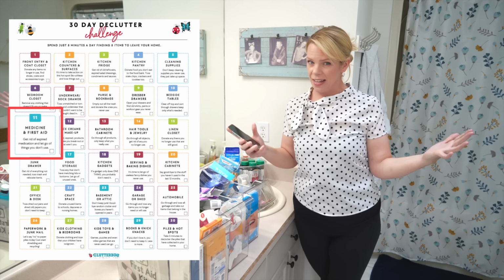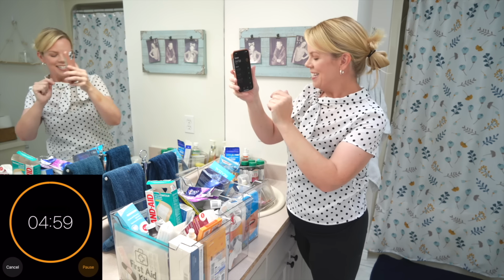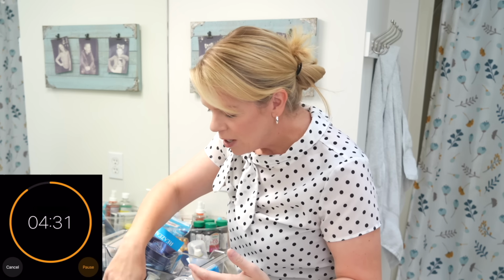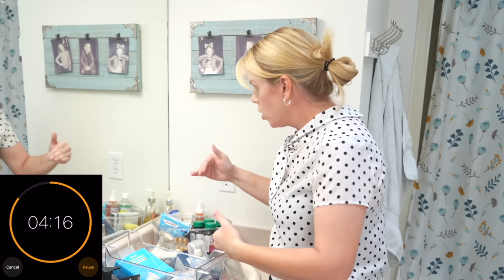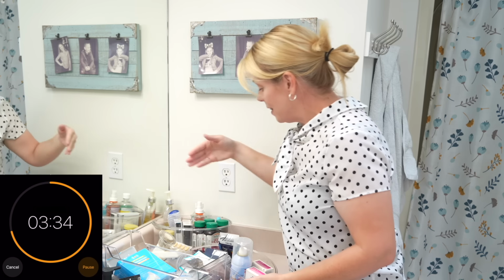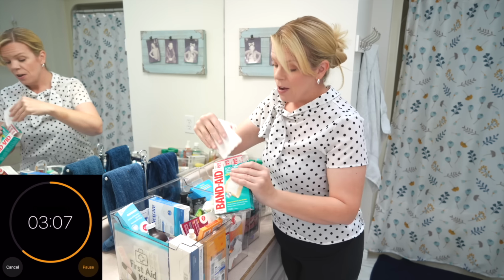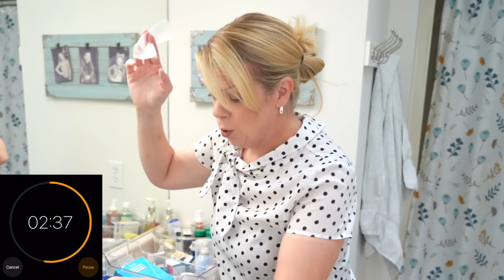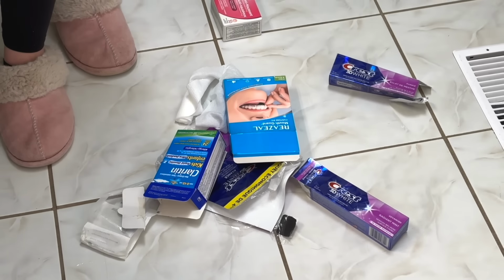Declutter your Medicine Cabinet - Day 11 - 30 Day Declutter Challenge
It's Day 11 of the 30-Day Declutter Challenge and today we are decluttering medicine, vitamins and first aid supplies! Look for empty packages, expired medication and things you just no longer need to keep!

Let's spend 5 minutes and make it better together today!

Watch and declutter along with me for the ultimate body-doubling motivation and support!

If you haven't already joined the FREE 30-Day Declutter Challenge, download your FREE calendar and ebook

Want to take your decluttering to the next level? Join Take Your House Back NOW ON SALE

PRODUCTS I RECOMMEND TO MAKE LIFE EASIER:

1. Roomba
2. Tidy Tote
3. Spray Mop
4. Dusting Wand